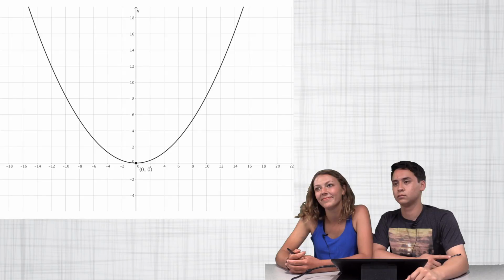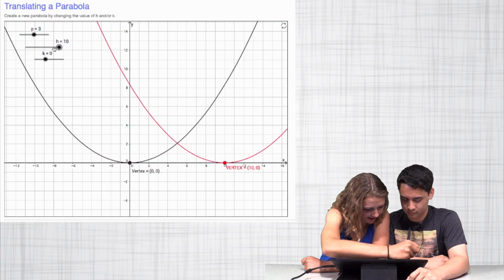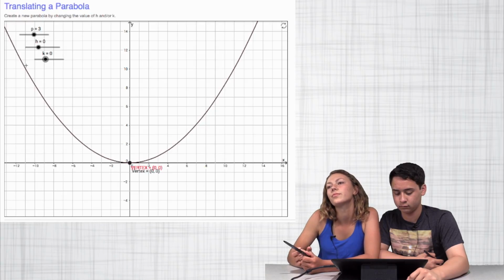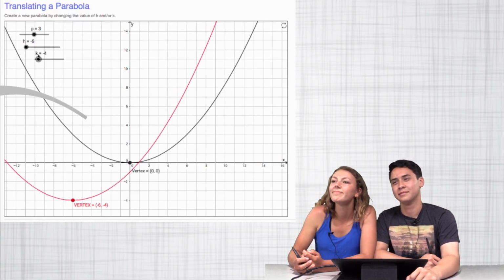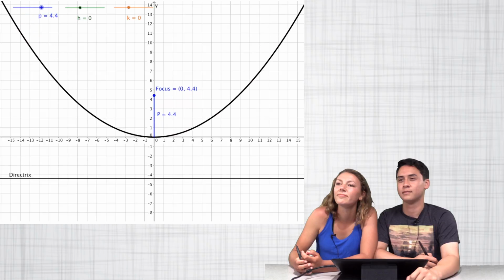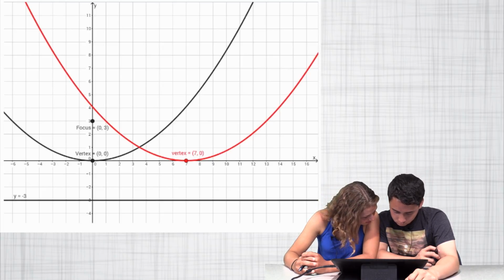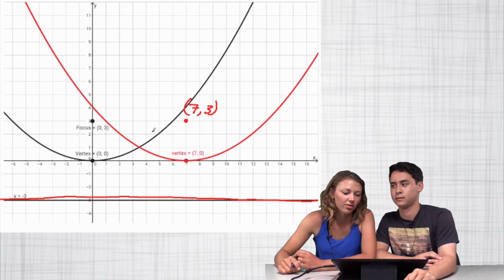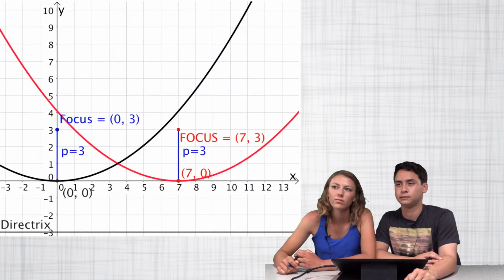Lesson 8 Episode 1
This video is about L8 E1 Making Sense zPart